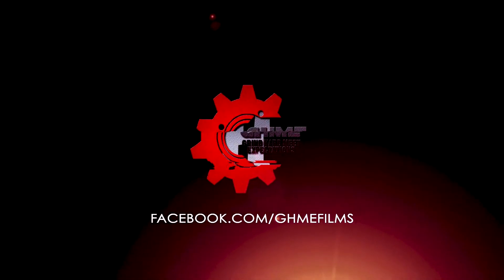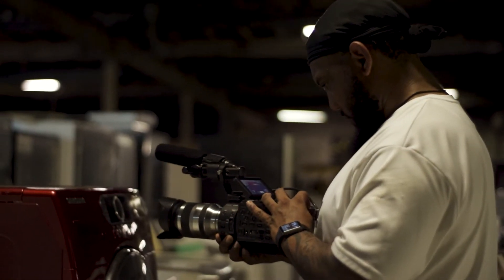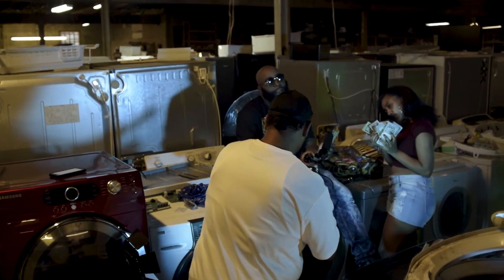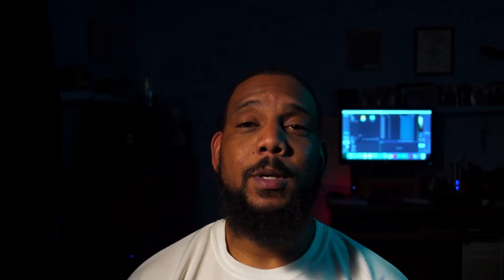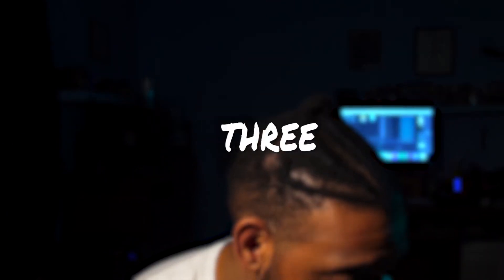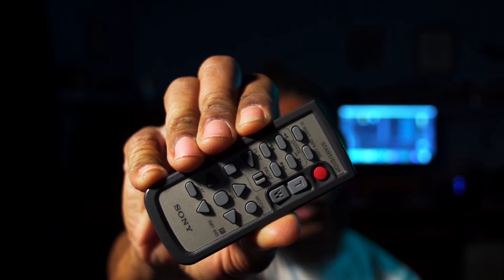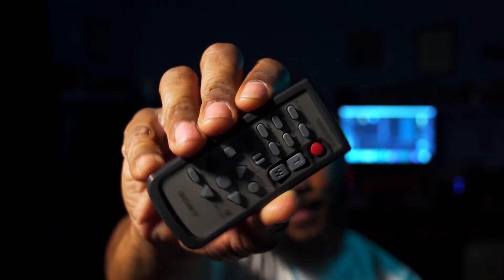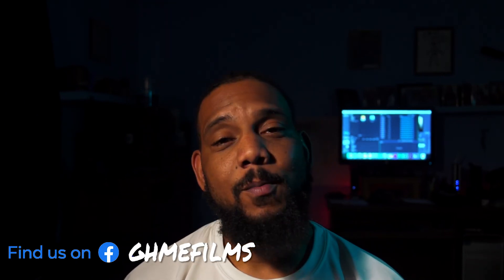Sony FS100 in 2020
Even more reasons as to why i won't part with this came, and my most pettiest reason yet is revealed!